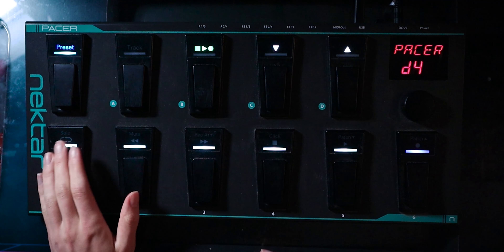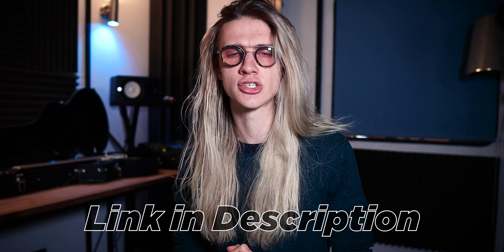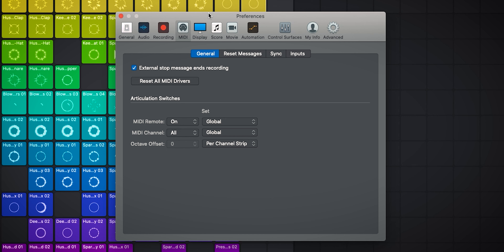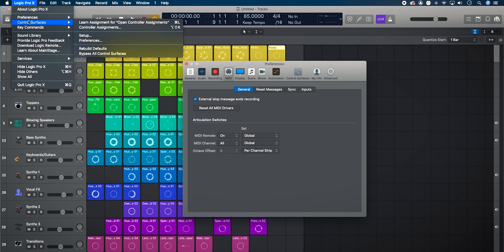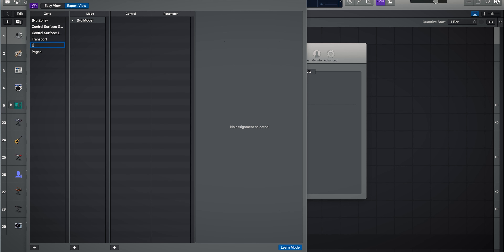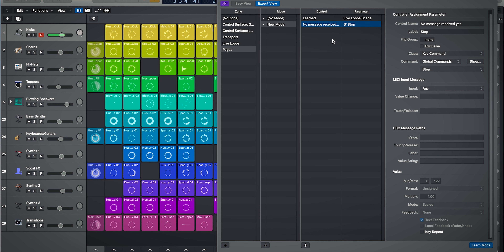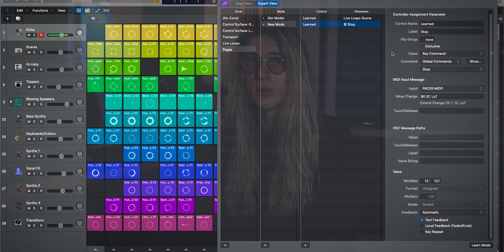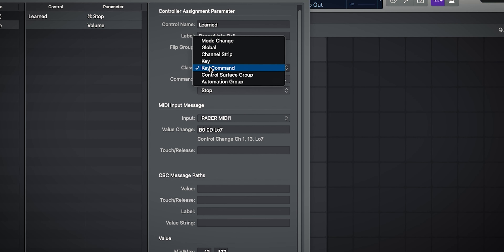Control Logic Live Loops with a Foot Remote! How to setup a MIDI Foot Controller Logic Pro X!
In this video I am going to show you how to setup custom controller assigns in Logic Pro X. This is really helpful if you wish to control Logic Live Loops with a MIDI Controller! This tutorial will show you how to setup a MIDI Foot Controller with Logic Live Loops, using controller assigns. So you can control your live loops grid, with a MIDI Controller!